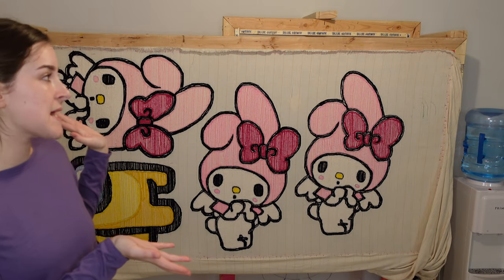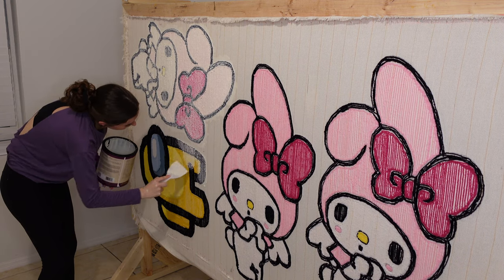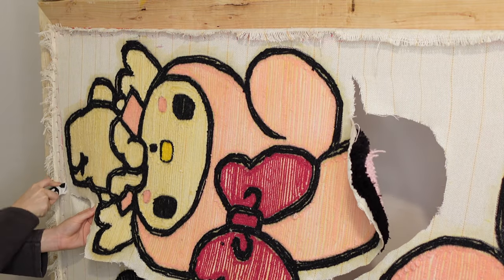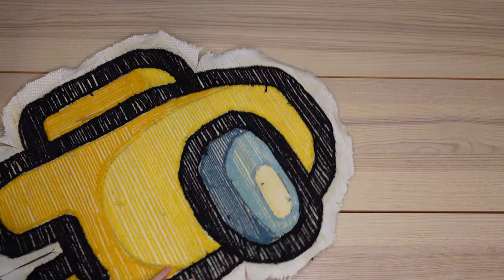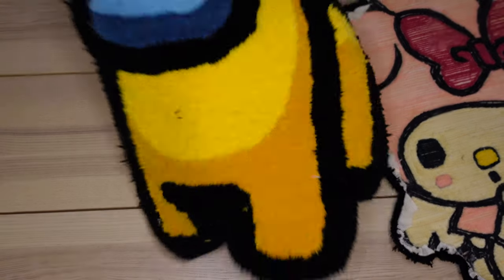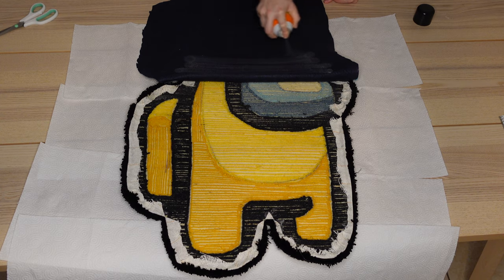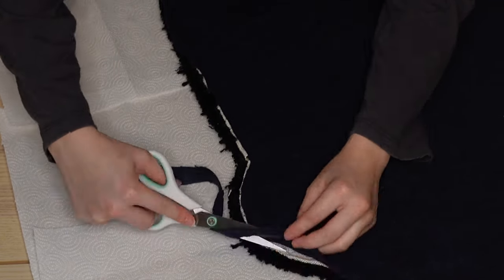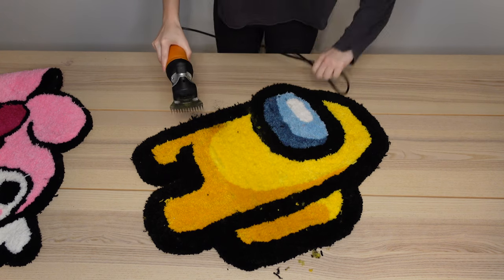Finishing Your Rugs After Tufting: Starter Guide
where you can get your very own 2-in-1 Tufting Gun with a speed adjustment and materials such as tufting cloth needed for tufting!

Fiber-Lok Non-Skid Rug Backing 1 Gal
Fiber-Lok Non-Skid Rug Backing 32 Oz
3-Piece Plastic Knife Set
2-Pack Utility Knife
Electric Sheep Shears

In this video, I will be showing you how to finish your rugs after you've finished tufting them! It's a detailed five step process that's easy to follow along. where you can get your own 2-in-1 tufting gun!